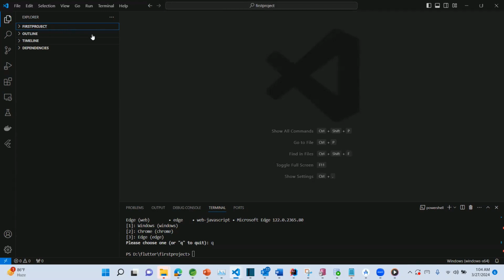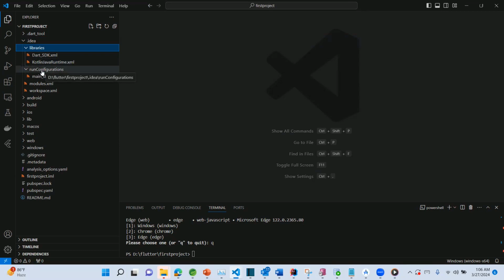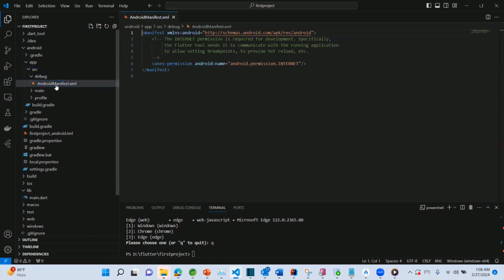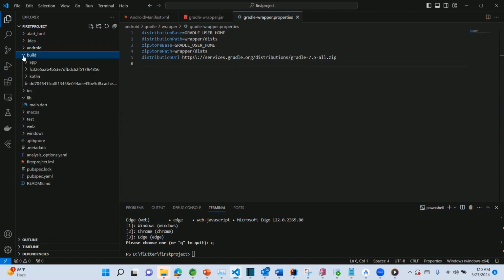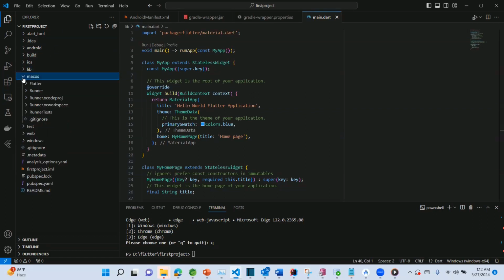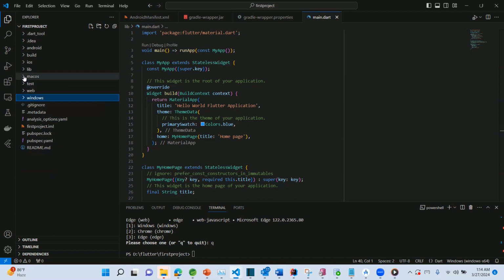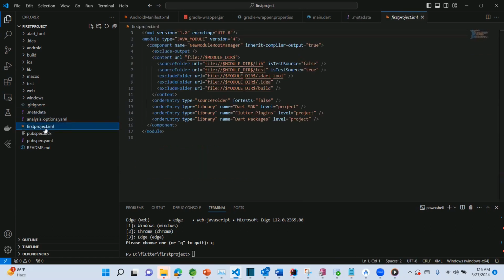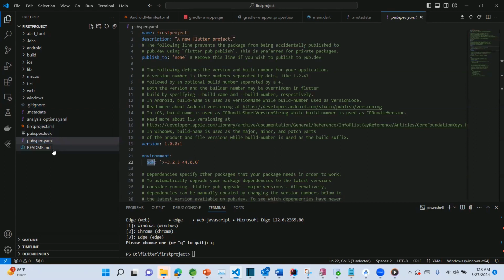Flutter Project Structure Explained: A Beginner's Guide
Are you new to Flutter and wondering how to navigate through a Flutter project? In this comprehensive guide, we break down the basic structure of a Flutter project to help you understand its organization and components. From the essential directories to key files like main.dart, pubspec.yaml, and more, we'll walk you through each element step by step. Whether you're a budding Flutter developer or just curious about mobile app development, this video will provide you with the foundational knowledge you need to kickstart your journey with Flutter. Dive in and explore the structure of Flutter projects with us!